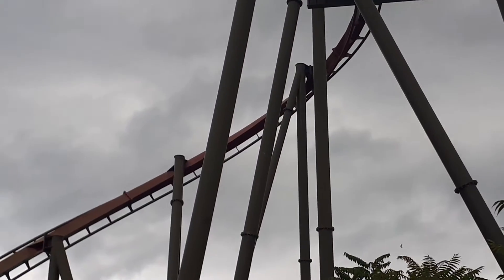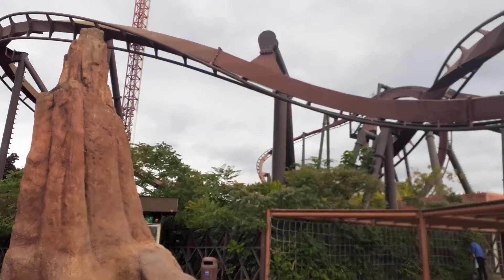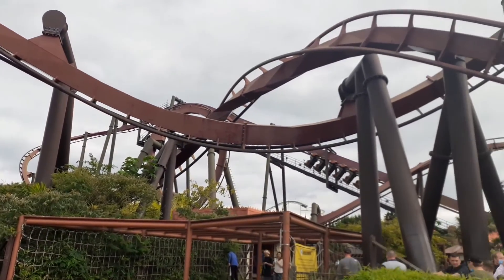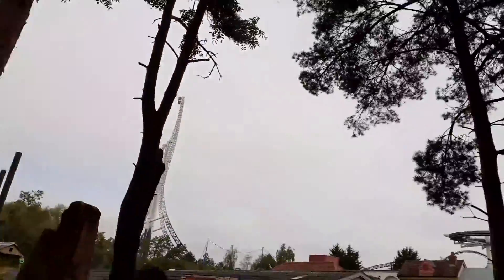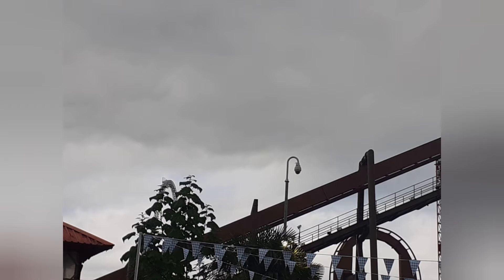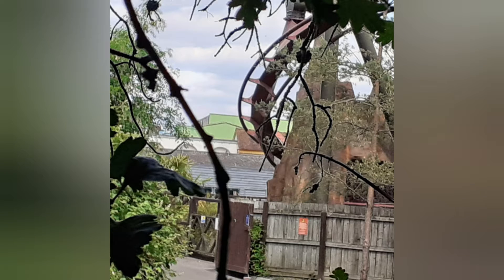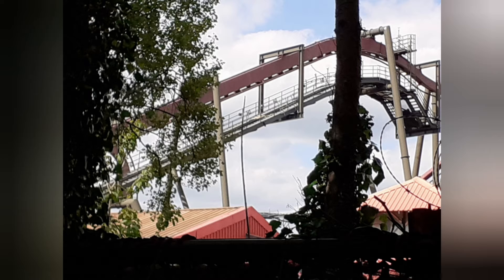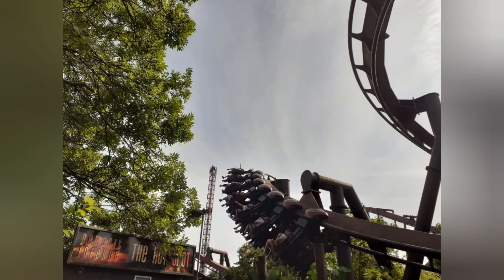Nemesis Inferno At Thorpe Park Review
here is my review on Nemersis Inferno at Thorpe park if you would like to find out what I think to the ride make sure to watch this video